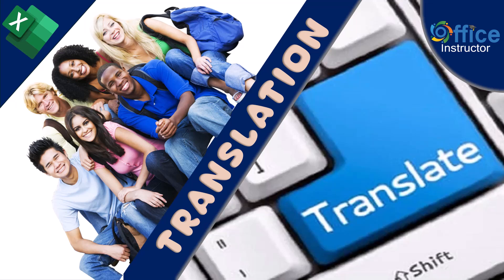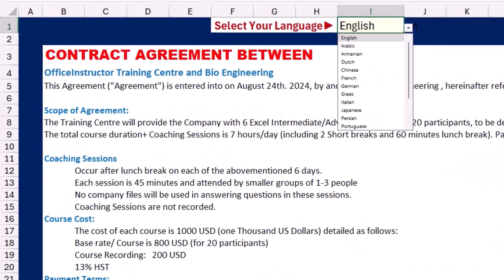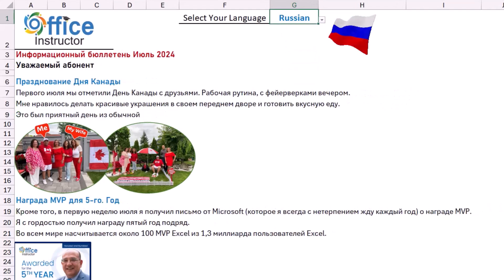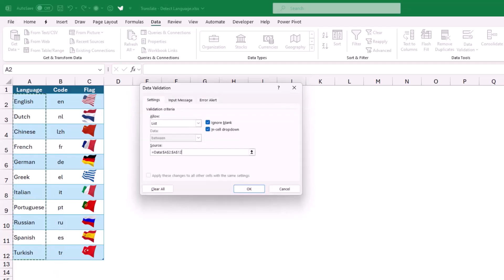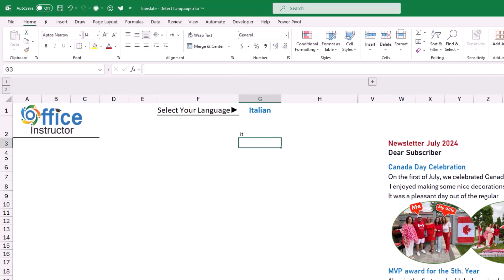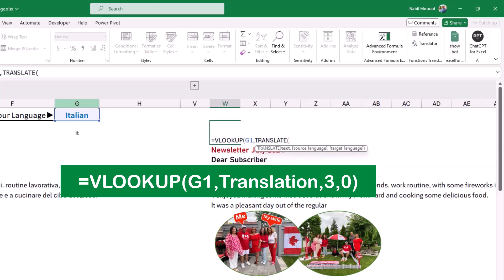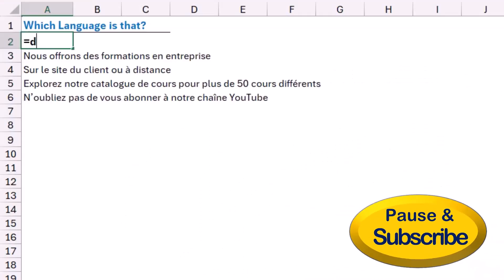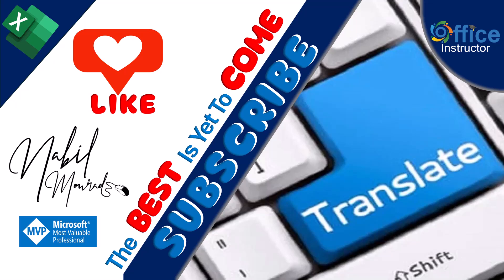Magical Uses of The TRANSLATE Function and DETECTLANGUAGE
Translation is crucial for bridging cultural and linguistic gaps, allowing people from different backgrounds to communicate and understand each other. It enables sharing of information and ideas globally, fostering mutual respect and understanding. Additionally, translation supports international business, education, and diplomacy by ensuring clear communication across borders.

Excel has a new TRANSLATE Function, used from and To, over a hundred language. In this tutorial I show you some amazing dynamic uses of the TRANSLATE function for Contract Agreements, Instruction Manuals, Recipes, Greetings Card, Newsletters…. But The sky is the limit… No language barrier anymore.
You can even start a Translation business just with this new Excel Function.
Along the way I show you the DETECTLANGUAGE function as well.
Bonus:
Here is a function that allows you to convert numbers to text:
TEXTBEFORE(TRANSLATE(BAHTTEXT(F109))," baht")
Here is the list of Codes:

Language Code
Afrikaans       af
Albanian      sq
Amharic             am
Arabic            ar
Armenian    hy
Assamese   as
Azerbaijani      az
Bangla          bn
Bashkir         ba
Basque         eu
Bhojpuri         bho
Bodo        brx
Bosnian  bs
Bulgarian bg
Cantonese     yue
Catalan         ca
Chinese    lzh
Chinese Simplified zh-Hans
Chinese Traditional zh-Hant
chiShona sn
Croatian         hr
Czech        cs
Danish        da
Dari               prs
Divehi      dv
Dogri     doi
Dutch    nl
English    en
Estonian    et
Faroese     fo
Fijian    fj
Filipino fil
Finnish fi
French fr
French (Canada) fr-ca
Galician gl
Georgian ka
German de
Greek el
Gujarati gu
Haitian Creole ht
Hausa ha
Hebrew he
Hindi hi
Hmong Daw (Latin) mww
Hungarian hu
Icelandic is
Igbo ig
Indonesian id
Inuinnaqtun ikt
Inuktitut iu
Inuktitut (Latin) iu-Latn
Irish ga
Italian it
Japanese ja
Kannada kn
Kashmiri ks
Kazakh kk
Khmer km
Kinyarwanda rw
Konkani gom
Korean ko
Kurdish (Central) ku
Kurdish (Northern) kmr
Kyrgyz (Cyrillic) ky
Lao lo
Latvian lv
Lithuanian lt
Lingala ln
Lower Sorbian dsb
Luganda lug
Macedonian mk
Maithili mai
Malagasy mg
Malay (Latin) ms
Malayalam ml
Maltese mt
Maori mi
Marathi mr
Mongolian (Cyrillic) mn-Cyrl
Mongolian (Traditional) mn-Mong
Myanmar my
Nepali ne
Norwegian nb
Nyanja nya
Odia or
Pashto ps
Persian fa
Polish pl
Portuguese (Brazil) pt
Portuguese (Portugal) pt-pt
Punjabi pa
Queretaro Otomi otq
Romanian ro
Rundi run
Russian ru
Samoan (Latin) sm
Serbian (Cyrillic) sr-Cyrl
Serbian (Latin) sr-Latn
Sesotho st
Sesotho sa Leboa nso
Setswana tn
Sindhi sd
Sinhala si
Slovak sk
Slovenian sl
Somali (Arabic) so
Spanish es
Swahili (Latin) sw
Swedish sv
Tahitian ty
Tamil ta
Tatar (Latin) tt
Telugu te
Thai th
Tibetan bo
Tigrinya ti
Tongan to
Turkish tr
Turkmen (Latin) tk
Ukrainian uk
Upper Sorbian hsb
Urdu ur
Uyghur (Arabic) ug
Uzbek (Latin) uz
Vietnamese vi
Welsh cy
Xhosa xh
Yoruba yo
Yucatec Maya yua
Zulu zu
Language Code
Afrikaans af
Albanian sq
Amharic am
Arabic ar
Armenian hy
Assamese as
Azerbaijani (Latin) az
Bangla bn
Bashkir ba
Basque eu
Bhojpuri bho
Bodo brx
Bosnian (Latin) bs
Bulgarian bg
Cantonese (Traditional) yue
Catalan ca
Chinese (Literary) lzh
Chinese Simplified zh-Hans
Chinese Traditional zh-Hant
chiShona sn
Croatian hr
Czech cs
Danish da
Dari prs
Divehi dv
Dogri doi
Dutch nl
English en
Estonian et
Faroese fo
Fijian fj
Filipino fil
Finnish fi
French fr
French (Canada) fr-ca
Galician gl
Georgian ka
German de
Greek el
Gujarati gu
Haitian Creole ht
Hausa ha
Hebrew he
Hindi hi
Hungarian hu
Icelandic is
Igbo ig
Indonesian id
Inuinnaqtun ikt
Inuktitut iu
Inuktitut (Latin) iu-Latn
Irish ga
Italian it
Japanese ja
Kannada kn
Kashmiri ks
Kazakh kk
Khmer km
Kinyarwanda rw
Konkani gom
Korean ko
Kurdish (Central) ku
Kurdish (Northern) kmr
Kyrgyz (Cyrillic) ky
Lao lo
Latvian lv
Lithuanian lt
Lingala ln
Lower Sorbian dsb
Luganda lug
Macedonian mk
Maithili mai
Malagasy mg
Malay (Latin) ms
Malayalam ml
Maltese mt
Maori mi
Marathi mr
Mongolian (Cyrillic) mn-Cyrl
Mongolian (Traditional) mn-Mong
Myanmar my
Nepali ne
Norwegian nb
Nyanja nya
Odia or
Pashto ps
Persian fa
Polish pl
Portuguese (Brazil) pt
Portuguese (Portugal) pt-pt
Punjabi pa
Queretaro Otomi otq
Romanian ro
Rundi run
Russian ru
Samoan (Latin) sm
Serbian (Cyrillic) sr-Cyrl
Serbian (Latin) sr-Latn
Sesotho st
Setswana tn
Sindhi sd
Sinhala si
Slovak sk
Slovenian sl
Somali (Arabic) so
Spanish es
Swahili (Latin) sw
Swedish sv
Tahitian ty
Tamil ta
Tatar (Latin) tt
Telugu te
Thai th
Tibetan bo
Tigrinya ti
Tongan to
Turkish tr
Turkmen (Latin) tk
Ukrainian uk
Upper Sorbian hsb
Urdu ur
Uyghur (Arabic) ug
Uzbek (Latin) uz
Vietnamese vi
Welsh cy
Xhosa xh
Yoruba yo
Yucatec Maya yua
Zulu zu